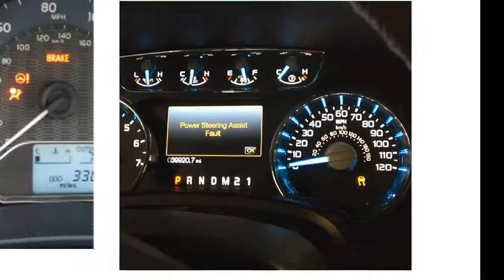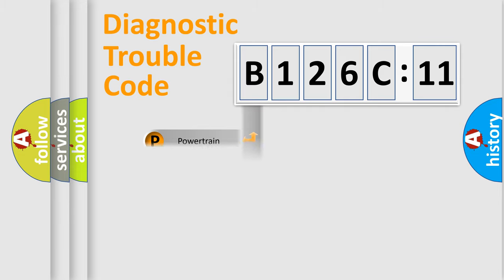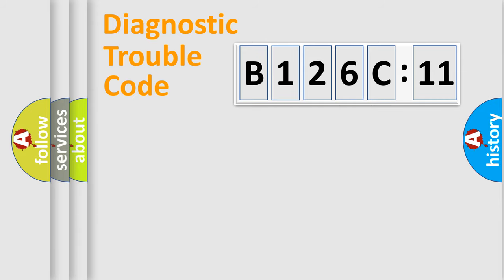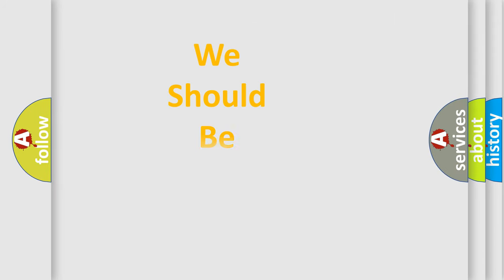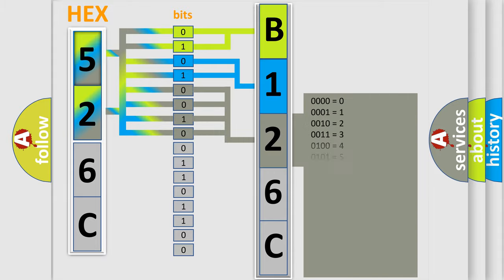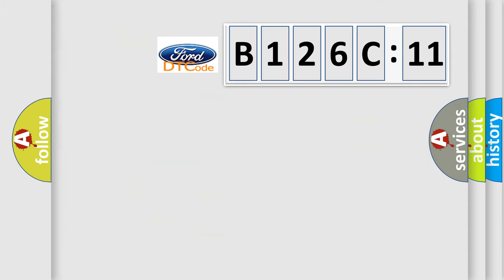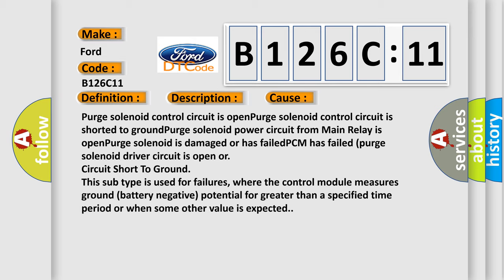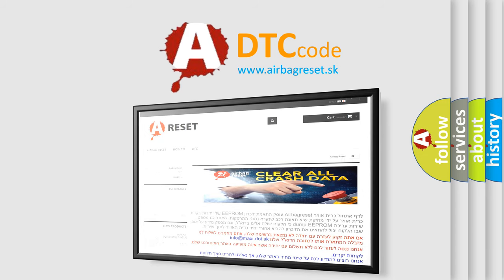DTC Ford B126C-11 Short Explanation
Contents:
0:21 Basic DTC analysis according to OBD2 protocol standard.
1:48 Insight into programming
2:58 A diagnostically understandable description of the Diagnostic Trouble Code
3:05 Basic error definition

Make:
Ford
Code:
B126C 11
Definition:
EVAP Purge Solenoid Circuit Low Input
Description:
Engine running and the PCM detected the EVAP Purge solenoid control circuit was in a continuous low state.
Cause:
Purge solenoid control circuit is openPurge solenoid control circuit is shorted to groundPurge solenoid power circuit from Main Relay is openPurge solenoid is damaged or has failedPCM has failed (purge solenoid driver circuit is open or
Failure Type: